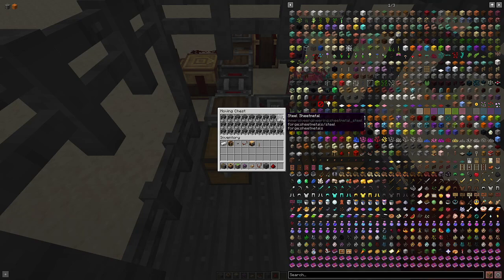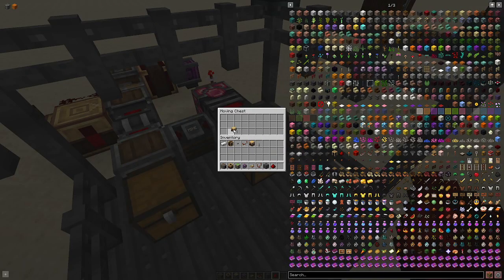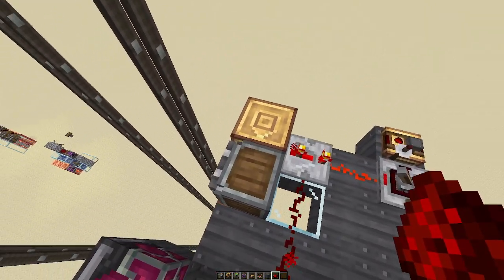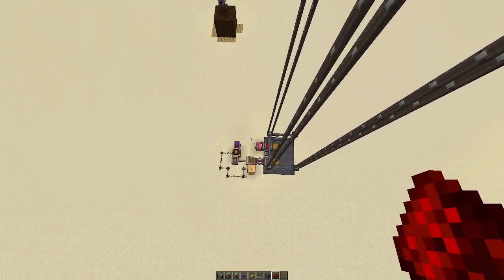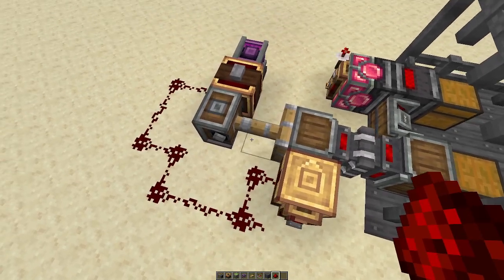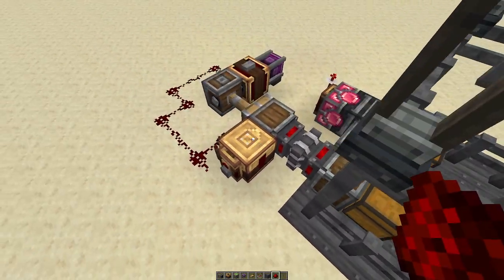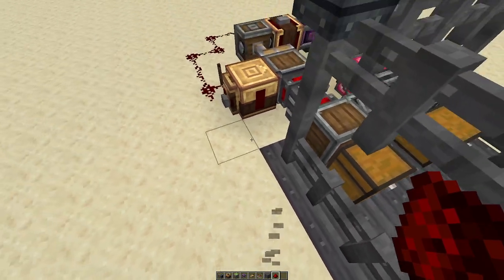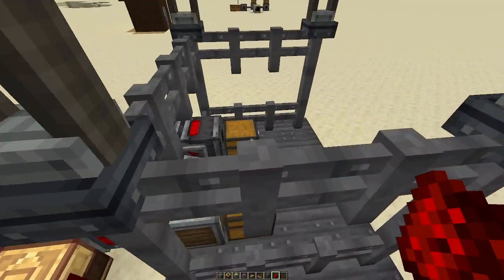Create mod automatic cargo elevator and bug showcase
There are so many stupid hacks in this build that make no sense. A bunch of parts of this would not even be a thing if these bugs were patched